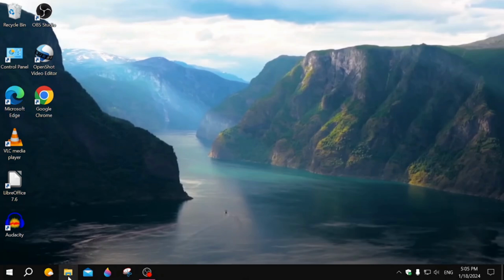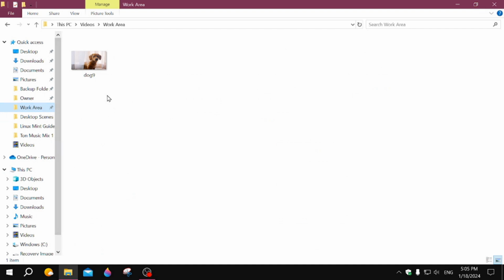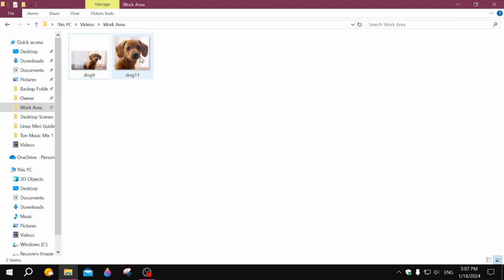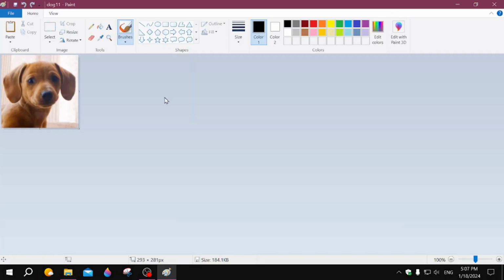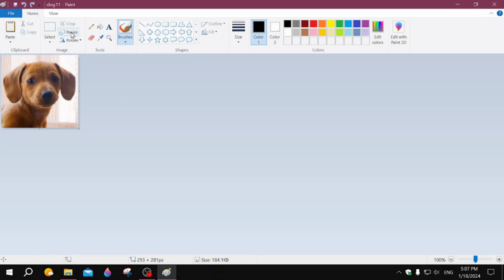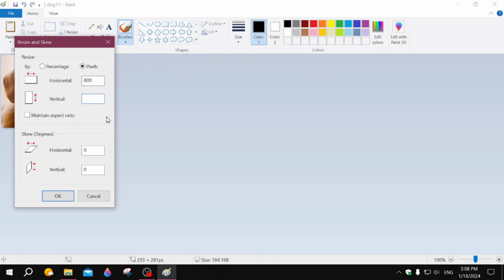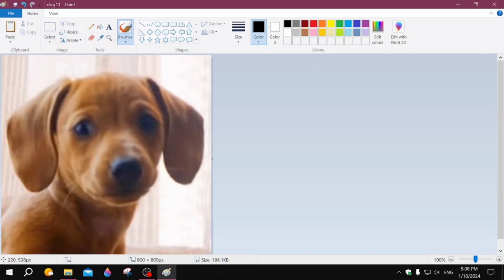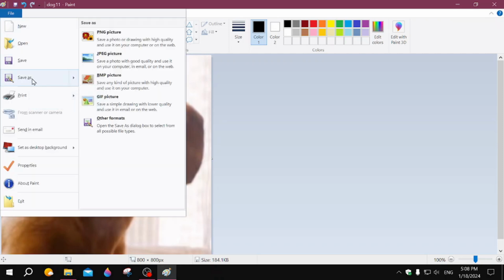How to Make Size Avatar Icons for any Platform YouTube Facebook etc using an Image, Photo.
In this video, I demonstrate how to make and size an Avatar, Icon for any platform, using an Image, photo, for YouTube, Facebook, etc.